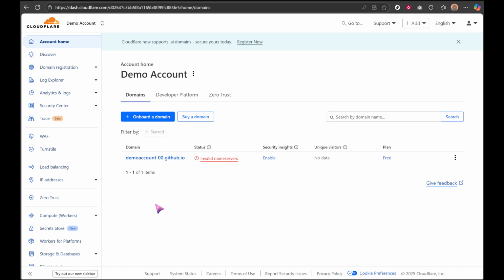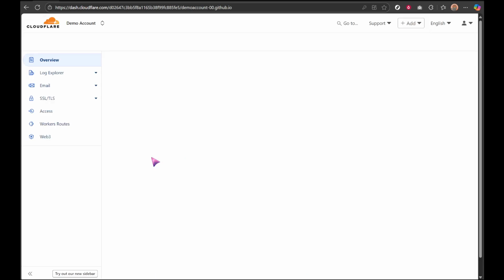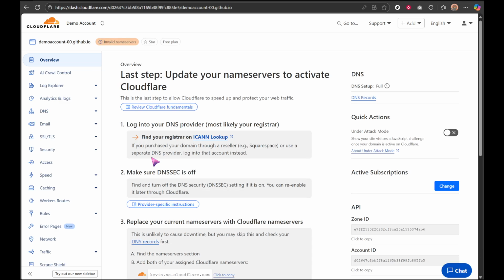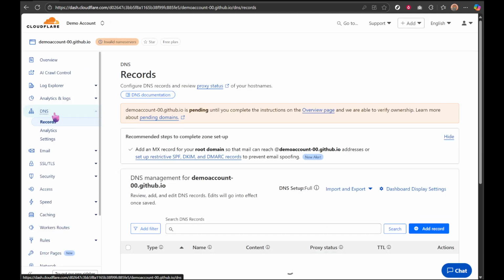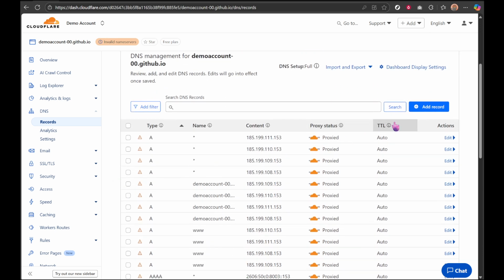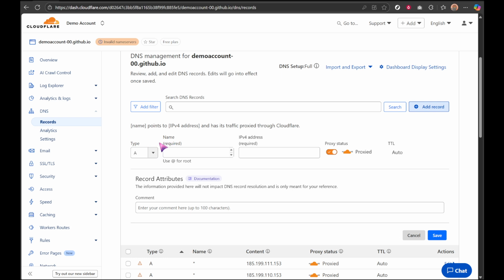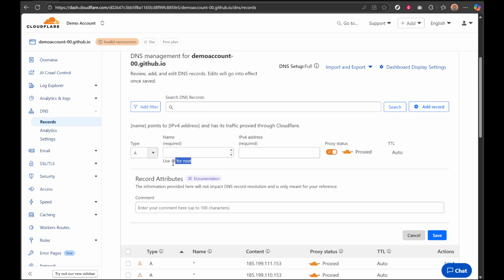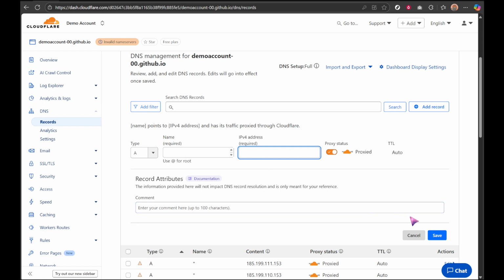How to Add DNS Records in Cloudflare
Need to update your domain settings? 📑 In this tutorial, I’ll show you how to add DNS records in Cloudflare.

By the end of this video, you’ll know how to:

Open your Cloudflare DNS settings

Add new DNS records

Save and confirm changes for your site

📌 Watch now to learn how to add DNS records in Cloudflare.